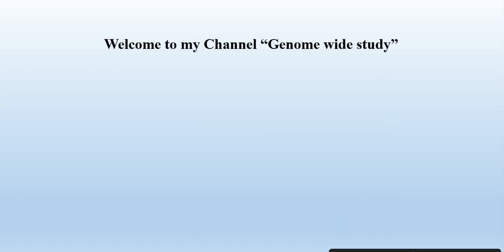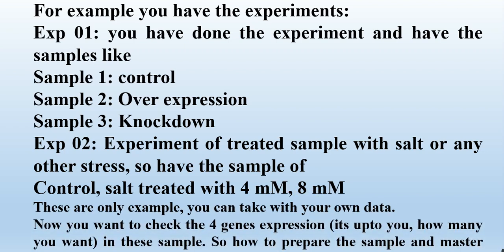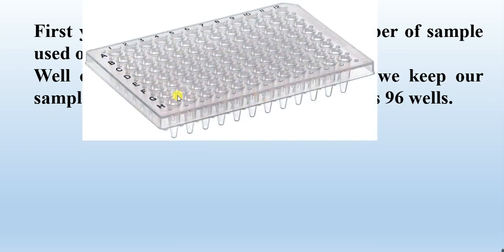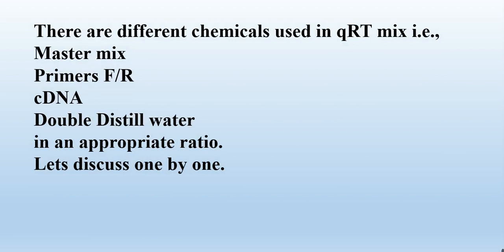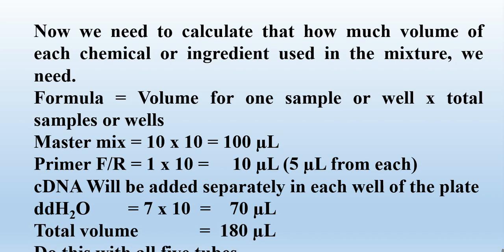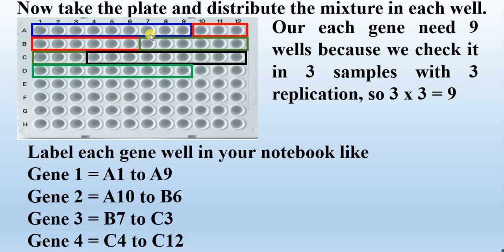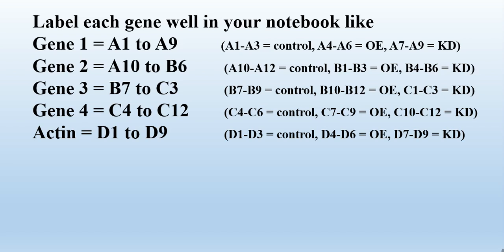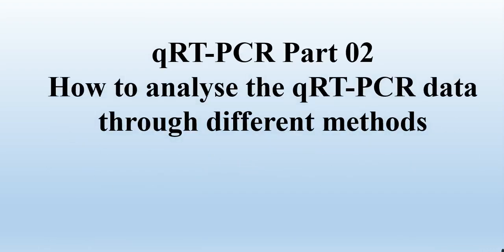qRT PCR Part 01 | How to do qRT PCR step by step from cDNA to PCR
A real-time polymerase chain reaction (real-time PCR) is a laboratory technique of molecular biology based on the polymerase chain reaction (PCR). It monitors the amplification of a targeted DNA molecule during the PCR (i.e., in real time), not at its end, as in conventional PCR. Real-time PCR can be used quantitatively (quantitative real-time PCR) and semi-quantitatively (i.e., above/below a certain amount of DNA molecules) (semi-quantitative real-time PCR).
Two common methods for the detection of PCR products in real-time PCR are (1) non-specific fluorescent dyes that intercalate with any double-stranded DNA and (2) sequence-specific DNA probes consisting of oligonucleotides that are labelled with a fluorescent reporter, which permits detection only after hybridization of the probe with its complementary sequence.
In this we will try to learn that how to do the qRT-PCR? What are the chemicals used in the qRT-PCR?